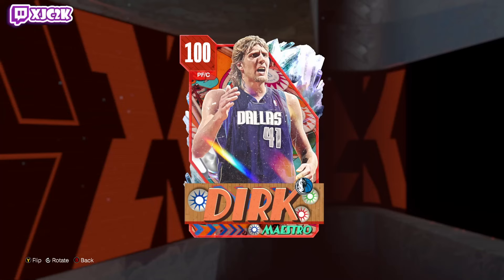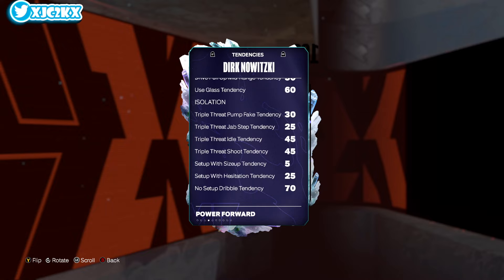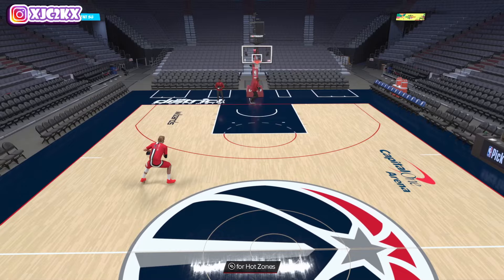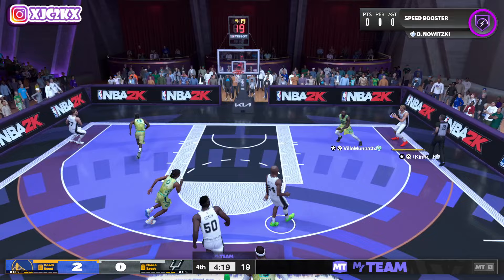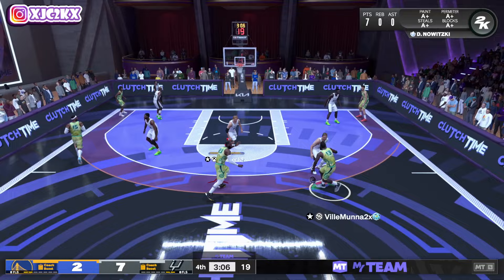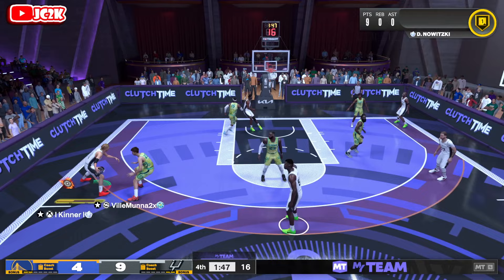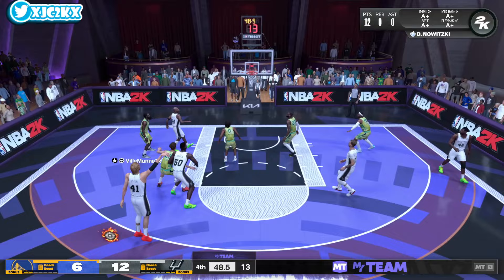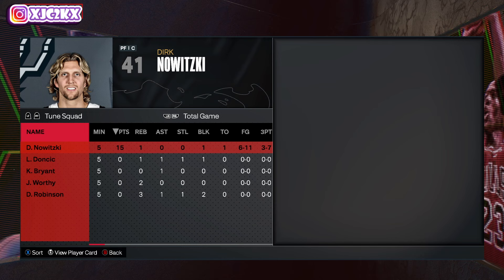100 OVERALL DIRK NOWITZKI IS A DOMINANT FORCE ON BOTH ENDS IN NBA 2K24 MyTEAM!!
In this video I did gameplay with the brand new 100 Overall Dirk Nowitzki! Dirk came out today in the new Maestro packs alongside other cards such as Galaxy Opal Cade Cunningham, Galaxy Opal Ron Artest, Galaxy Opal Hakeem Olajuwon, and so many more in NBA 2K24 MyTeam!! If you enjoy this video please make sure to leave it a like and a comment and most importantly make sure to hit the subscribe button to help me grow towards 25,000 subscribers on the channel!